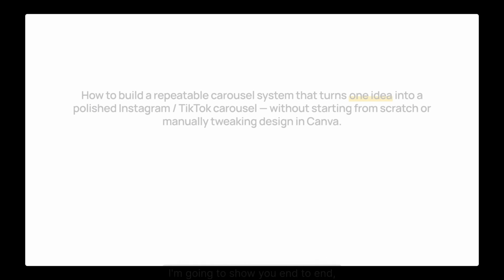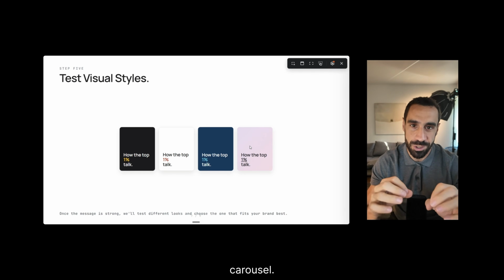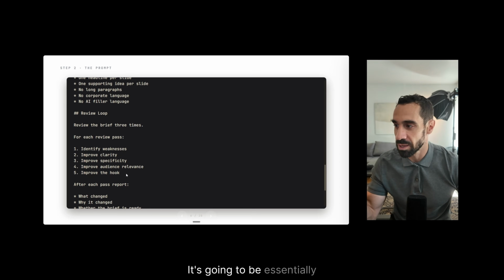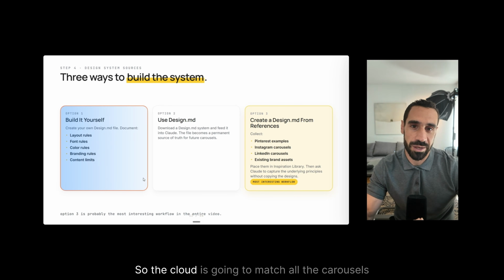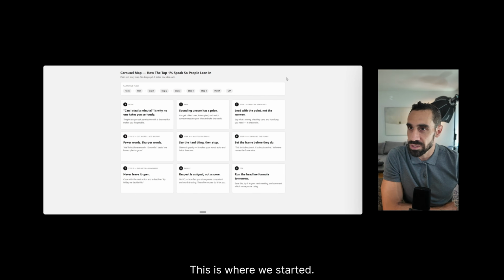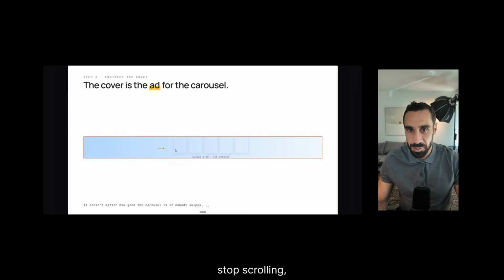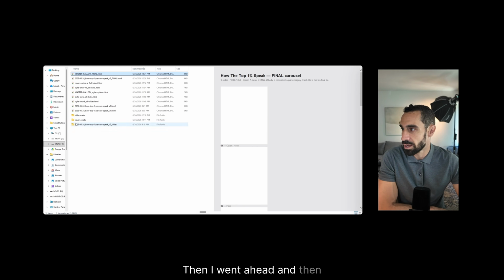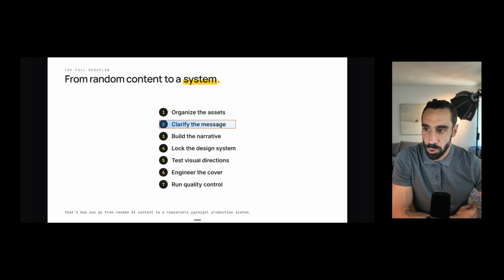AI Carousels Are Broken. Here's What Works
Learn how to build viral Instagram carousels with Claude AI using a complete carousel automation workflow. Stop creating generic AI content and build a repeatable system that helps you establish authority, build trust, and attract more clients.

In this video, I'll walk you through my complete 7-step AI carousel workflow, from messaging and content strategy to design systems, cover creation, quality control, and export. Instead of focusing on fonts and layouts first, you'll learn how to create stronger messaging that makes your Instagram carousels stand out in a sea of AI-generated content.

In this video you'll learn:
-How to create a repeatable AI carousel system
-How to write stronger messaging before designing
-How to structure high-converting Instagram carousels
-How to use Claude AI for carousel automation
-How to test multiple design styles
-How to create scroll-stopping carousel covers
-How to build authority and attract clients with consistent content

Free Resources
Download all of the prompts, Claude Skills, templates, workflows, and design systems used in this video:

If you're using AI for content creation, social media marketing, or Instagram growth, this workflow will help you create better carousels in less time while avoiding the "sea of sameness" that most AI-generated content falls into.

If you have a topic you'd like me to cover next, leave it in the comments below.